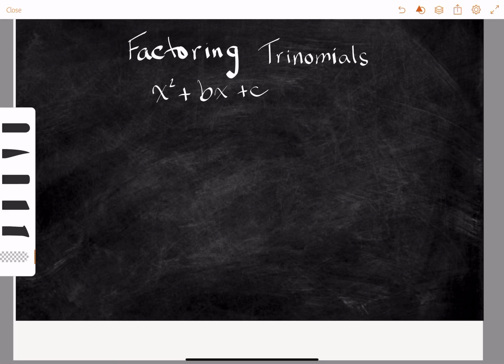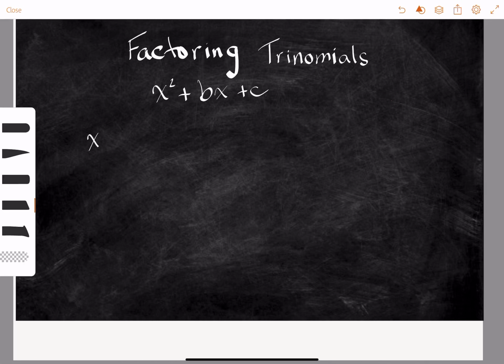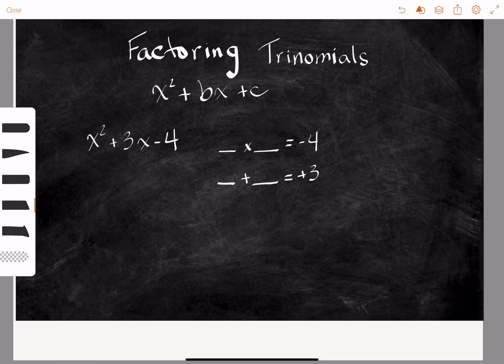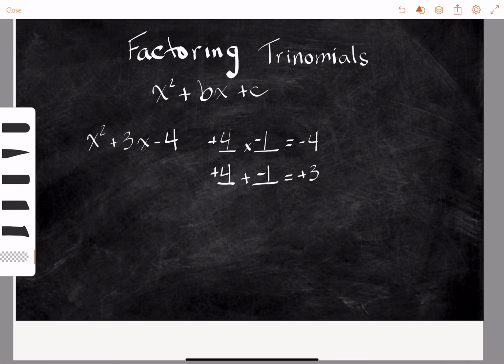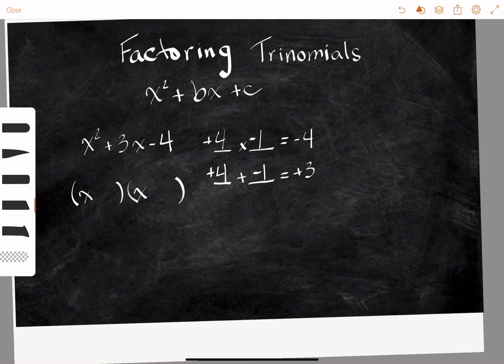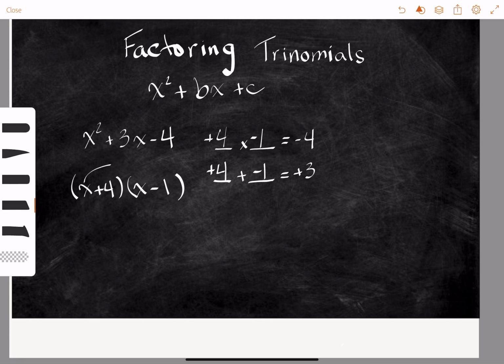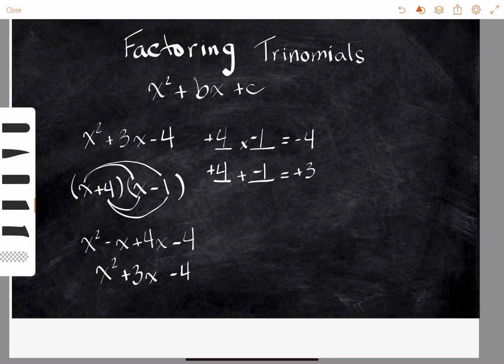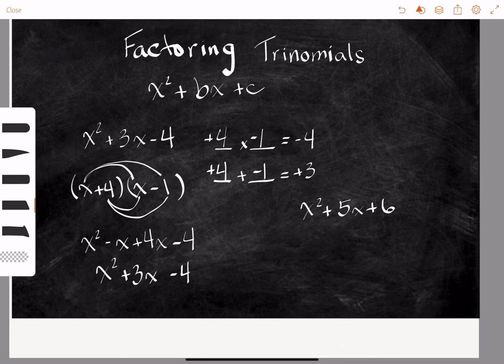Factoring a Trinomial a=1